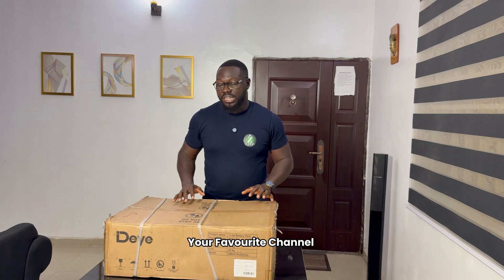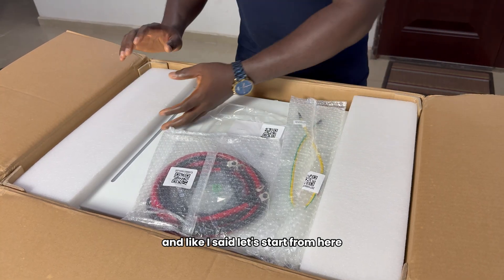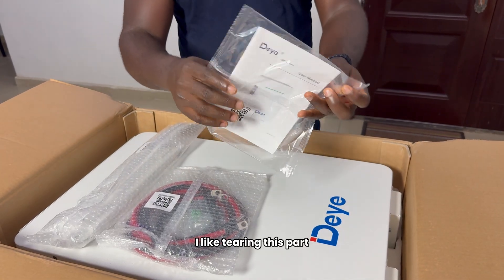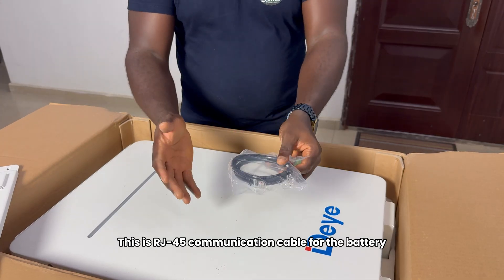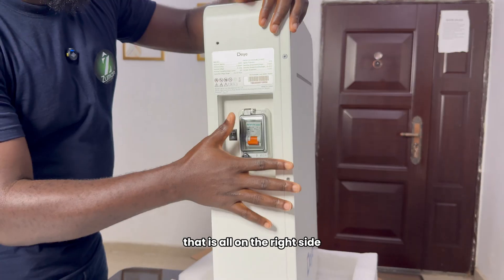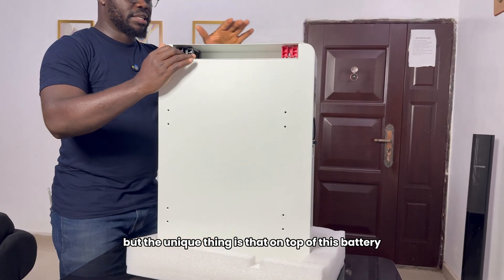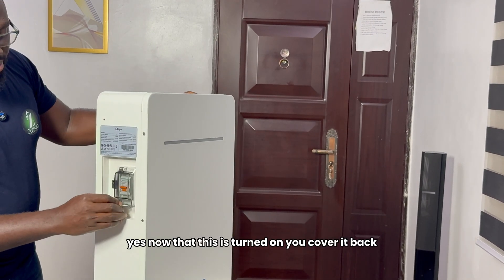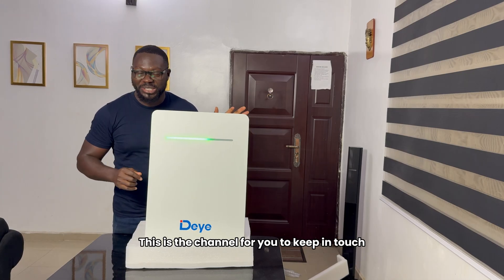Deye RW-V5.3 Lithium Solar Battery | Unboxing & Full Review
Get a quick look inside the Deye RW-V5.3 Lithium Solar Battery in this full unboxing and review. We cover its design, key features, build quality, and real-world performance to help you decide if this 5.3KWh battery is the right choice for your solar system.